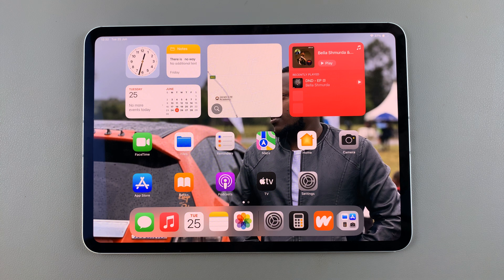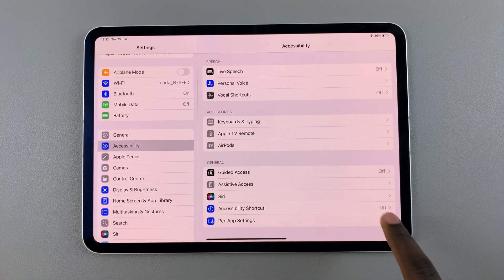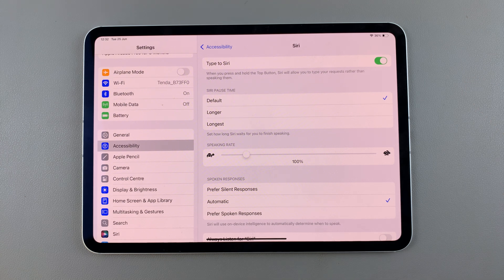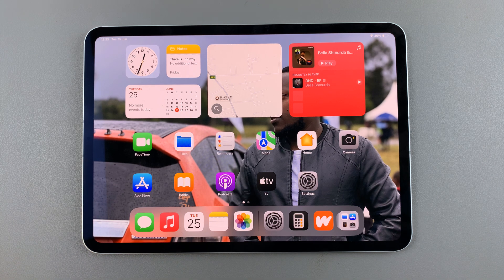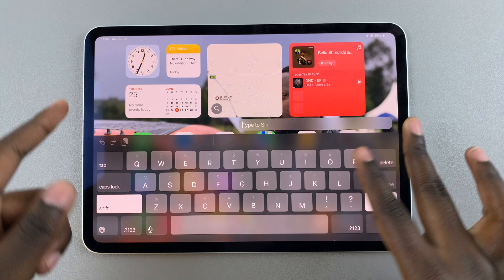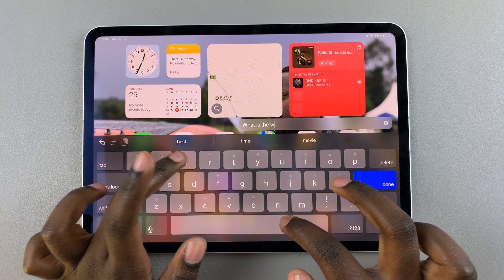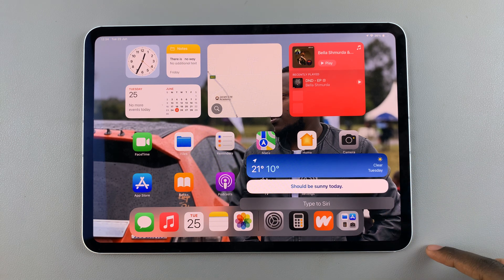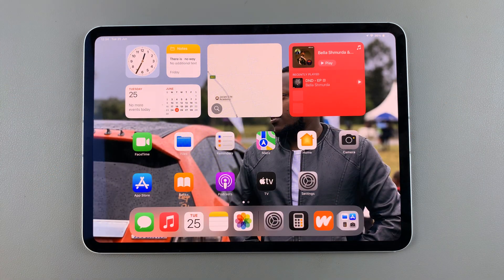How To Type Requests To Siri On iPad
Here's How To Type Requests To Siri On iPad.

Voice commands to Siri have become second nature for many iPad users, but there are situations where typing a request is more convenient or appropriate. Whether you’re in a noisy environment, prefer not to speak aloud, or simply find typing more comfortable, Apple provides an easy way to communicate with Siri using text. This guide will walk you through the steps to enable and use Type to Siri on your iPad.

Tap on the Settings icon on your home screen. Then, scroll down and select Accessibility from the list of options. Under the Accessibility menu, find and tap on Siri.

At this point, find the "Type To Siri" option and toggle the switch to the on position. This enables the feature, allowing you to type your requests to Siri.

To bring up Siri, press and hold the Home button (for iPads with a Home button) or the side button (for iPads without a Home button) until Siri appears on the screen. When Siri activates, a keyboard will appear at the bottom of the screen.

Simply type your request or question into the text field. After typing your request, hit the Done key on the keyboard. Siri will process your request and respond just as if you had spoken.

Apple iPad Pro 13-Inch (M4):

Apple iPad Pro 11-Inch (M4):

Cell Phone Tripod Adapter